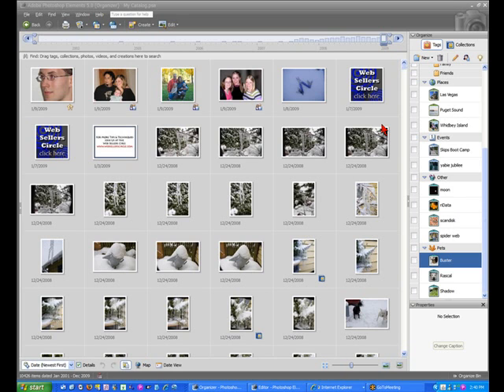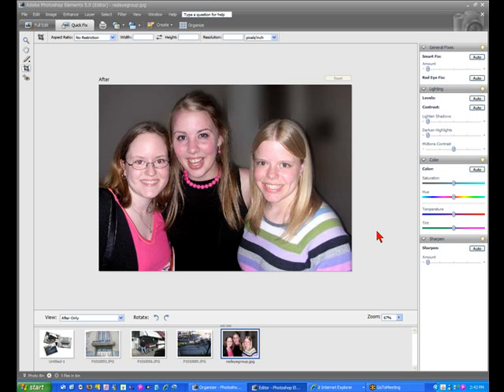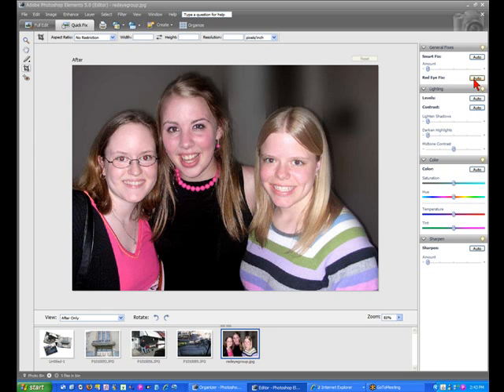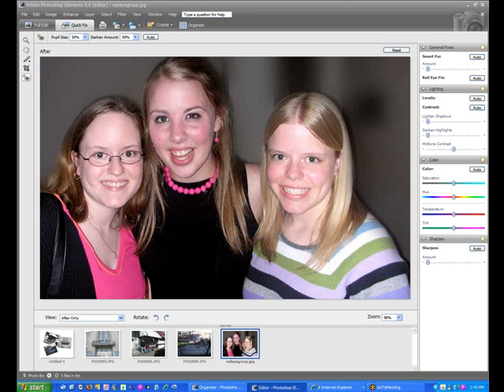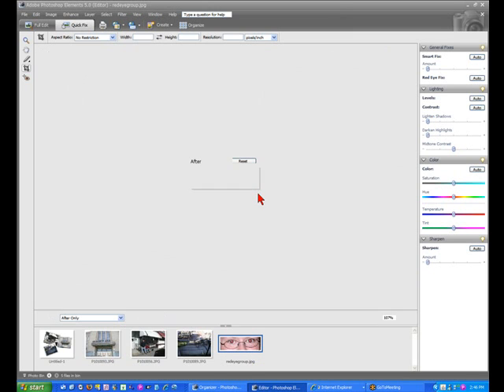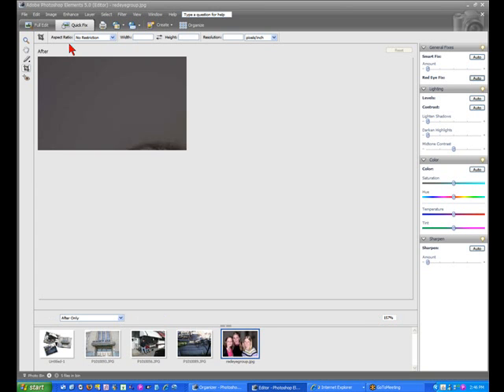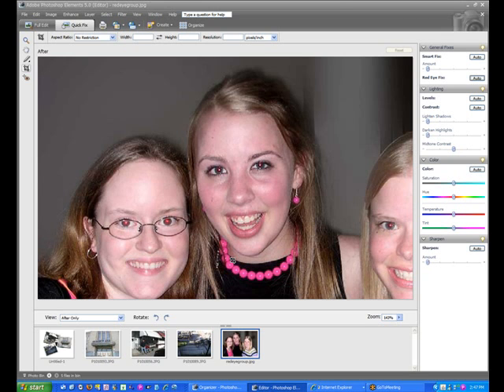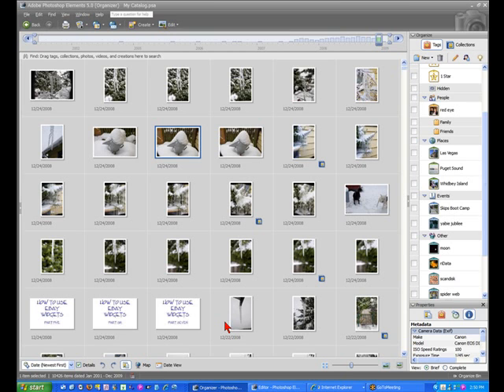Introduction to Photoshop Elements - Class 1 Part 3